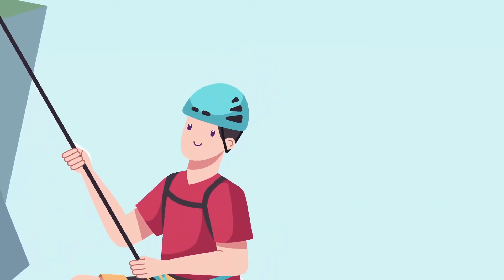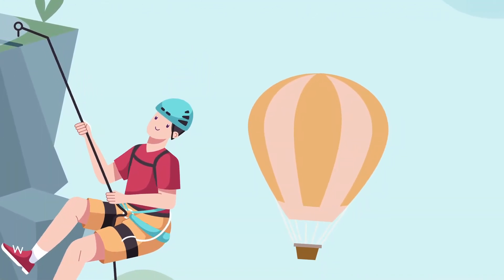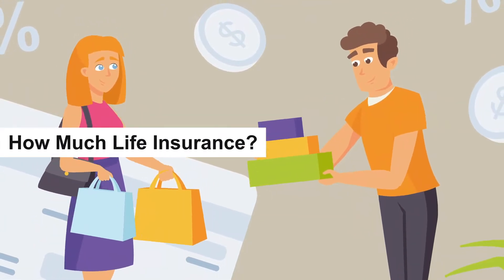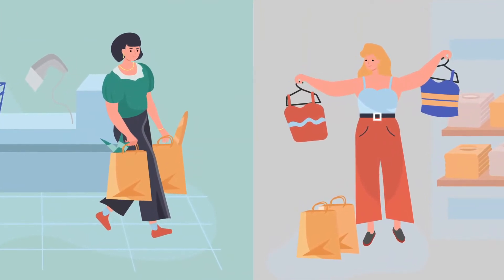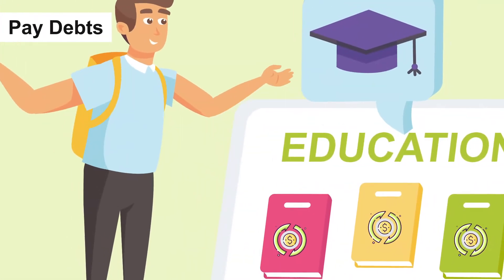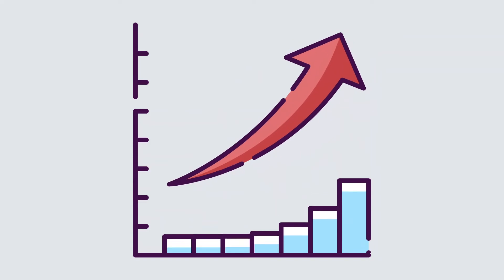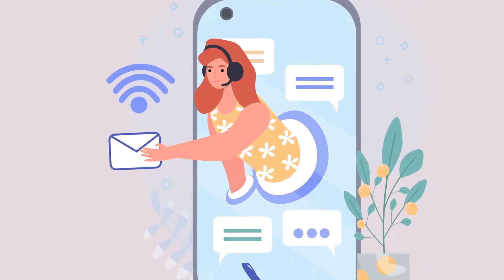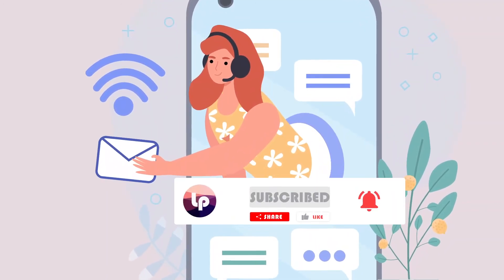How Much Do You Get? | Life insurance Explained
Life is full of risks. Some risks are ones that we are willing to take. That’s why I would like you to meet Lucas. Lucas is well aware of the risks of rock climbing. Rock climbing may cost Lucas his life. But let’s face it. It’s sheer fun to climb rocks.  That’s why Lucas is willing to take that risk. Nonetheless, he decided to offset the financial risk of his family by purchasing life insurance. Now, he is wondering how much life insurance he should purchase. Wondering if that would be enough to sustain his family if something happens to him. Stick around till the end of this video to learn about estimating the minimum amount of life insurance needed.
When you start thinking about purchasing life insurance, the first thing you want to consider is how much money is needed by your family. The face value of the life insurance otherwise known as the death benefit is chosen accordingly. Every family is different. That’s why the minimum life insurance needs are totally different from one family to the other. A good rule of thumb is to purchase between six to ten times your annual income.
You can also follow what is known as the standard living method. This method focuses on calculating the amount of money needed by the survivor to maintain their standard of living after the insured person dies. You take that amount and multiply it by 20. The idea is that some of this death benefit would be used by the beneficiaries while the bigger part is invested to generate other streams of income.
Other factors you need to consider after considering your family needs are debts, income replacement. Life insurance can be used to pay off debts. Things like student loans, car loans, mortgages, credit cards, and personal loans can be a huge burden on the dependants after death. So, you need to consider covering the entire amount of dept. Don’t forget about interest rates and charges within the face value of your life insurance.

The other big factor to consider when choosing the minimum amount of life insurance is replacing your income. Let’s say you are the sole provider for your dependents. Then you need the death benefit to act as a substitution for your annual income. Factoring for yearly inflation would also be a very smart way of thinking.

Clearly, you need to grab a pen and paper for this one. Only then you can start doing some research on the top insurance companies in the US. Some of those companies provide very quick online quotes. This would give you a perspective on how much you would need to pay for the needed coverage. We covered this topic in other videos so make sure to check them out.

Once you determine the required face value of your insurance policy, you can start shopping around. There are many online insurance estimators that can help you determine how much insurance you will need.

00:00 - Introduction
00:40 – Family Needs
00:50 – Death Benefit Amount
01:08 – Standard Living Method
01:33 – Debts and Income Replacement
02:26 – Top Insurance Companies in The US